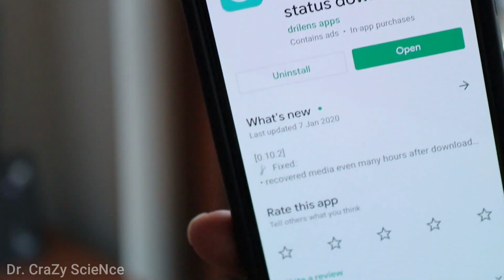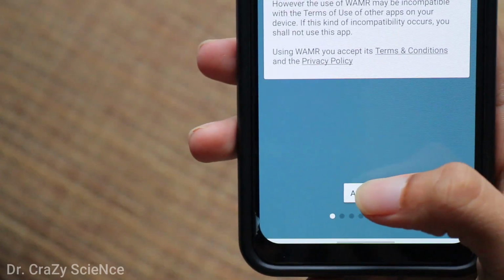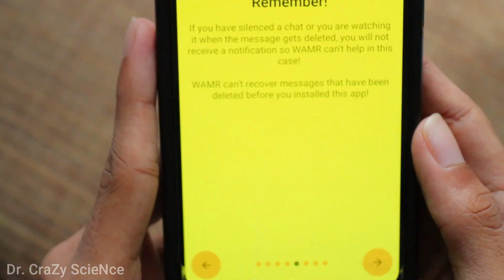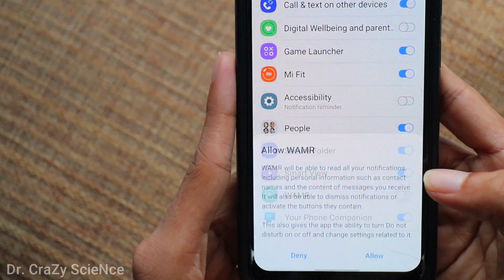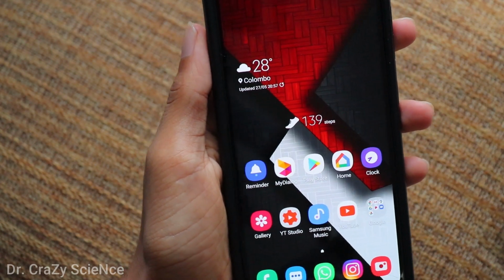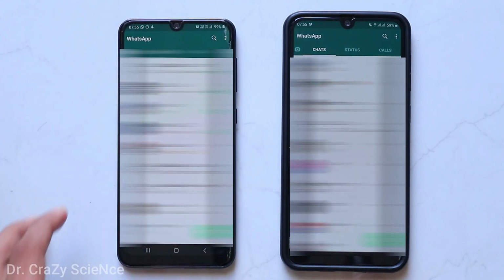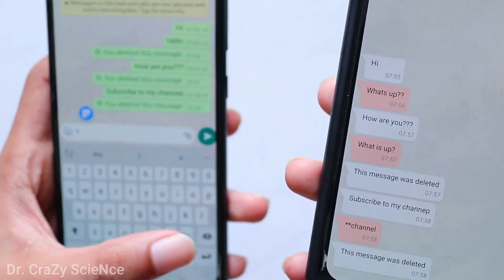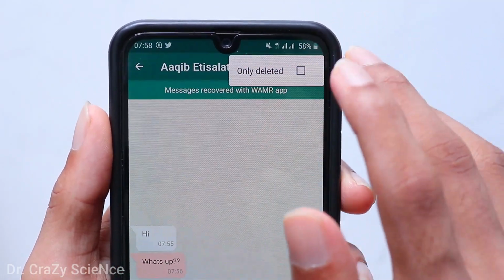How to READ Deleted Messages on WhatsApp in Android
(How to READ Deleted Messages on WhatsApp in Android & iOS)

make sure you leave a HUGE Like on this Video.

iOS: Type "WAMR" in Appstore

If you have any questions, queries, doubts regarding this video, do mention it in the comment and I'll make sure that I'll help you guys with that!